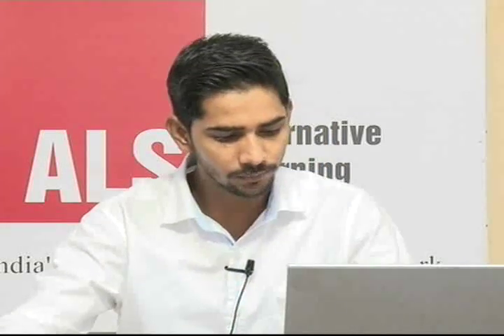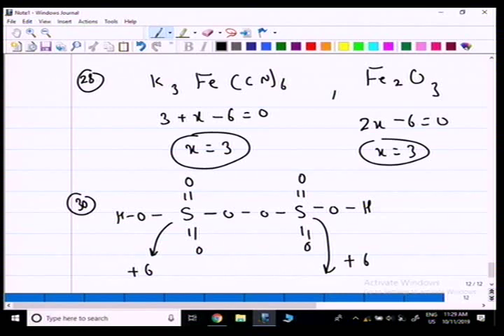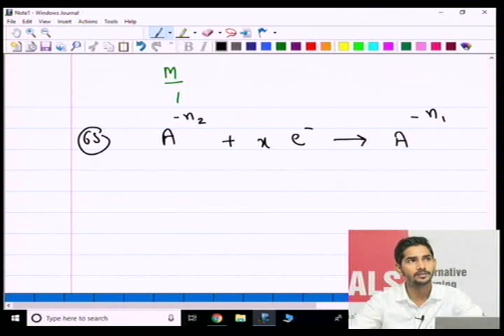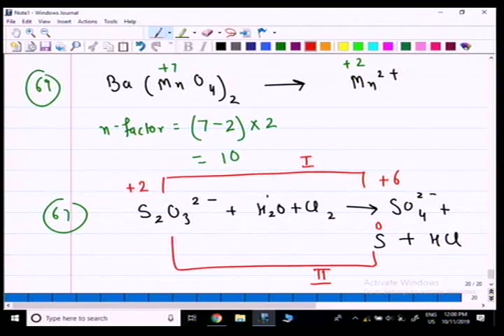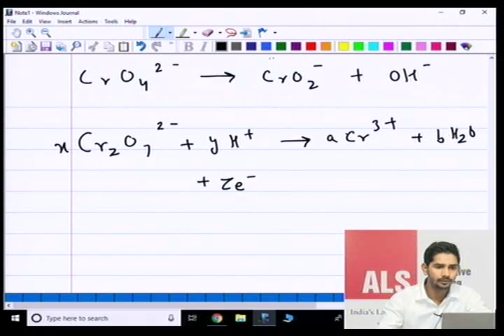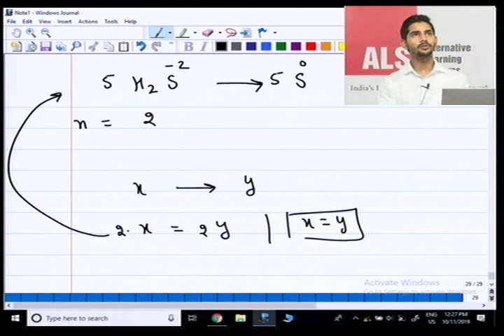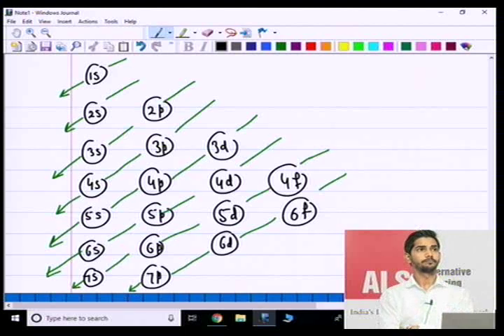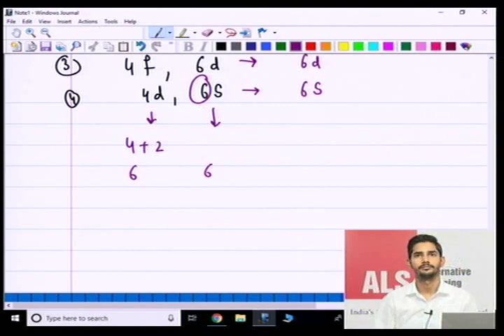Dropout Batch | NEET-Chemistry | 11 Oct, 2019